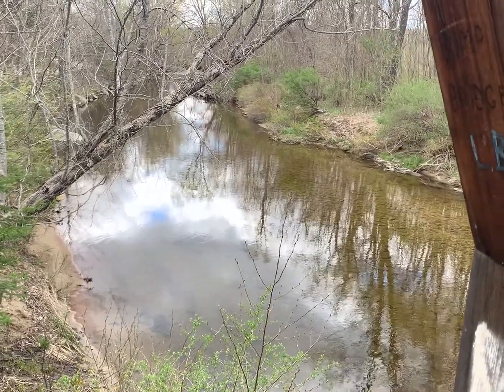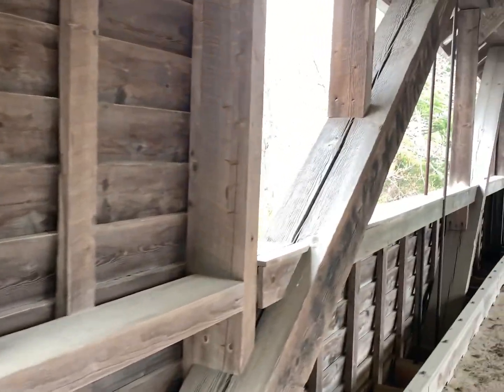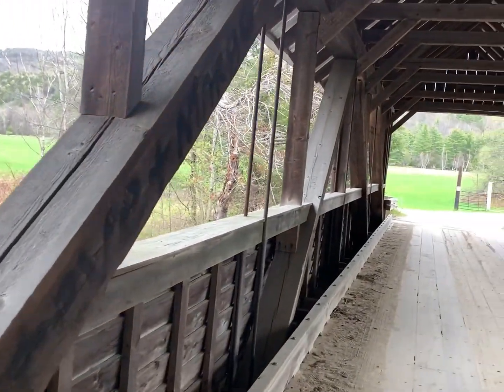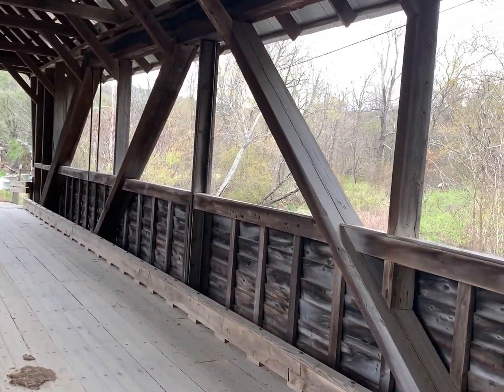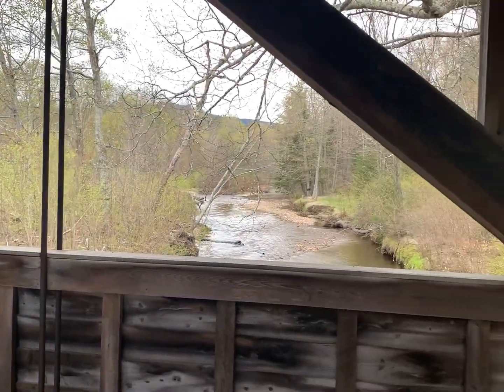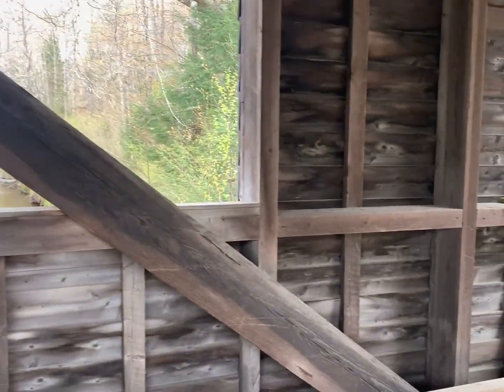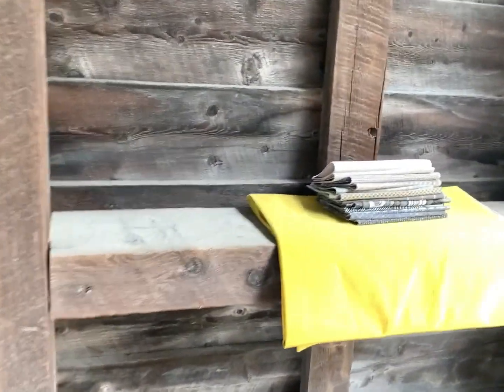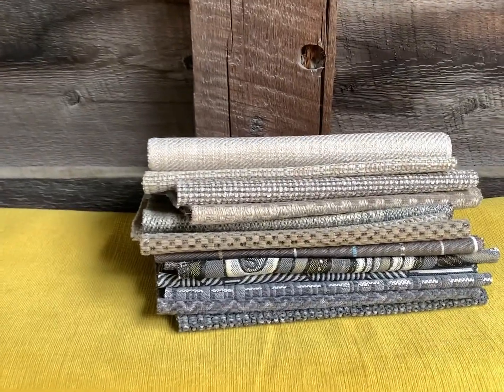May 11, 2021 Tour 14 - Bump Covered Bridge - Campton, NH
Touring bridges 603 style.